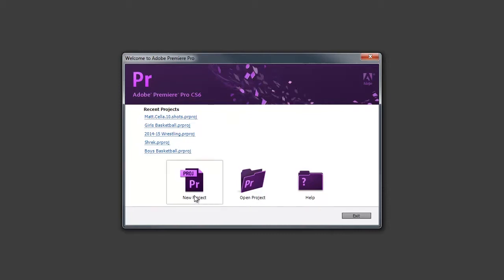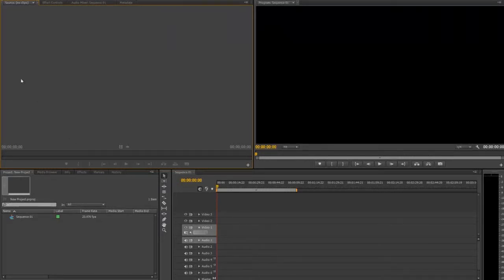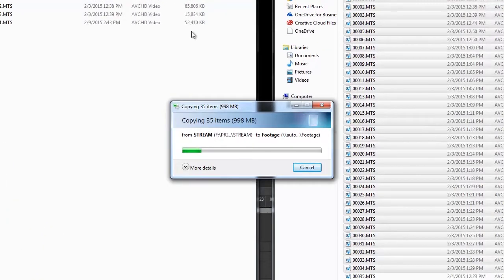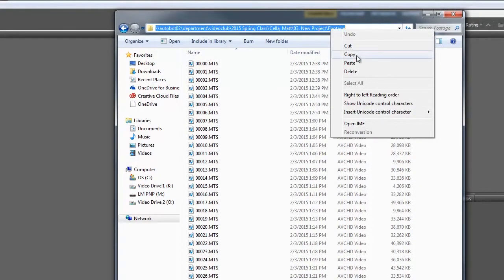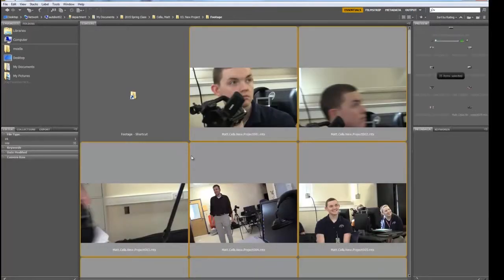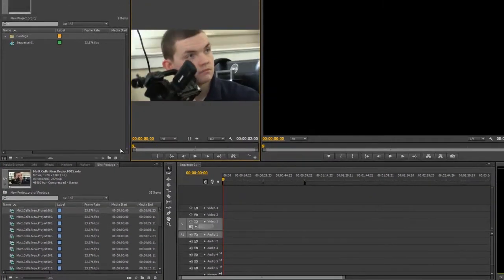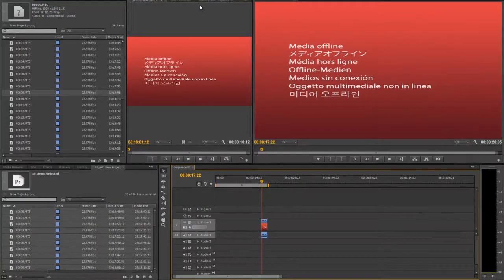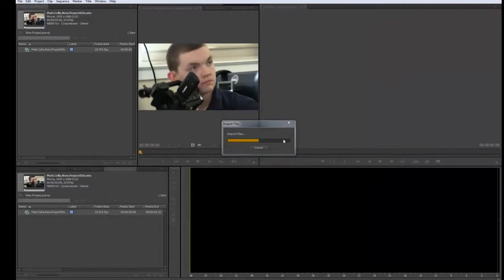05 Starting a project